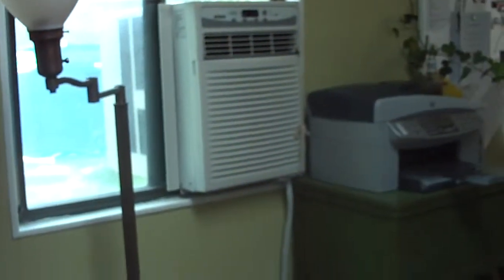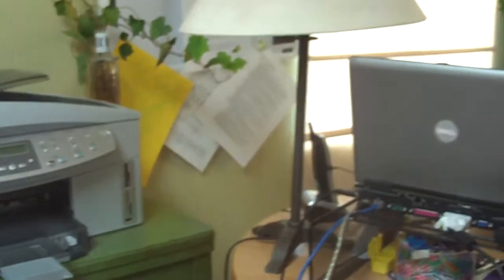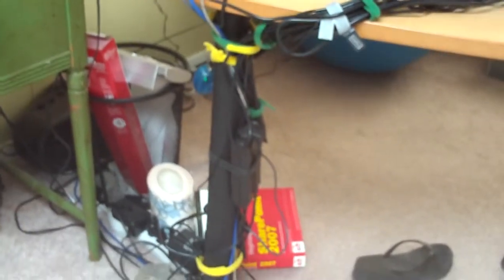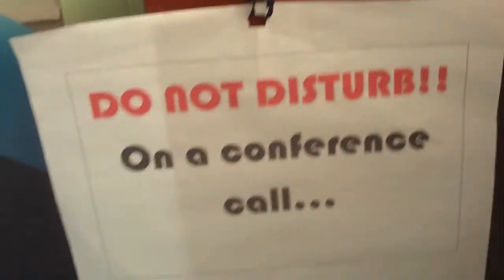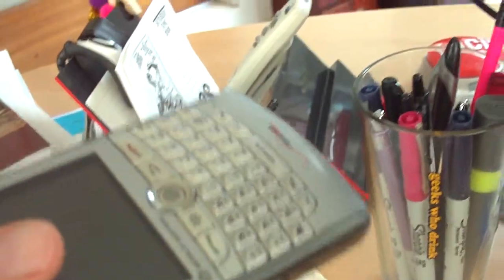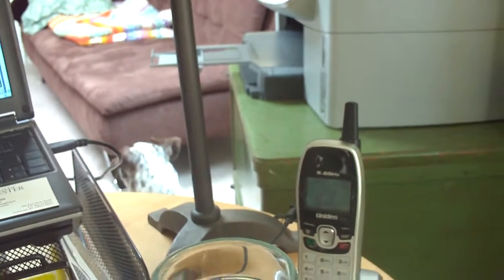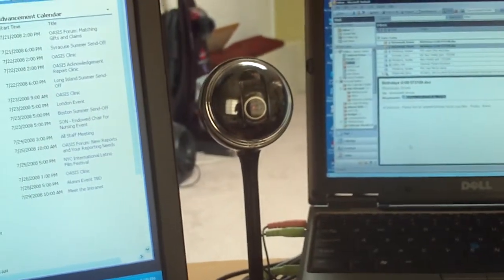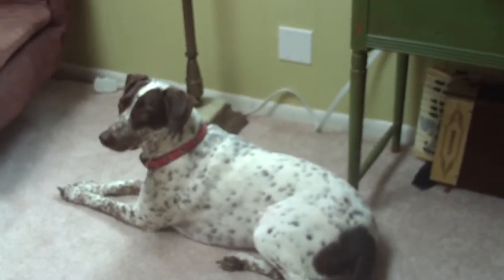Stella's Grand Tour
A tour of Stella Commute Headquarters, such as it is.